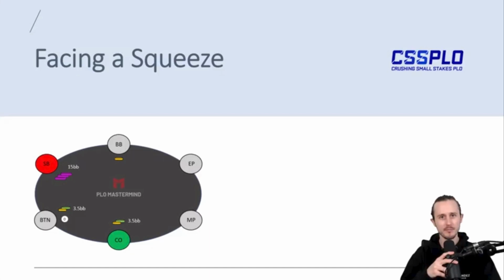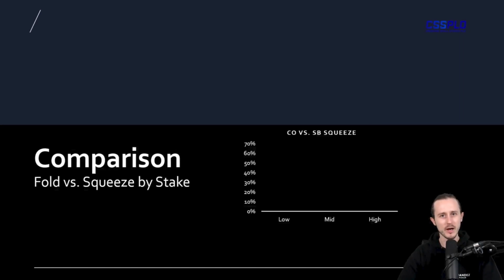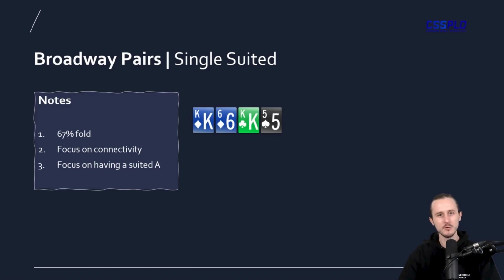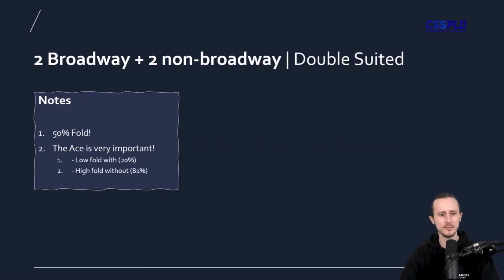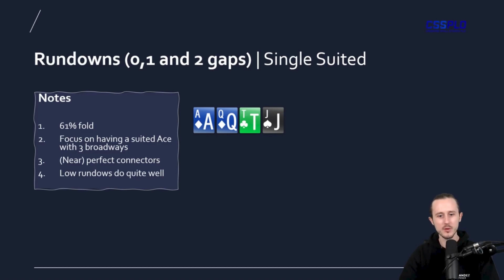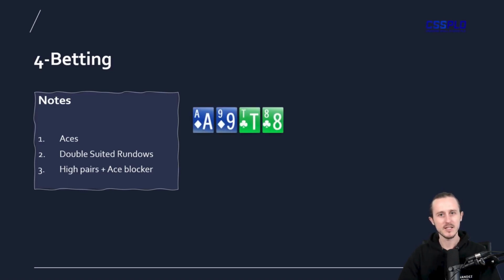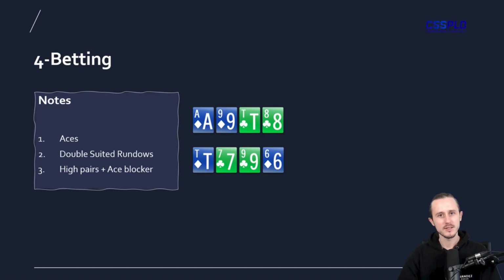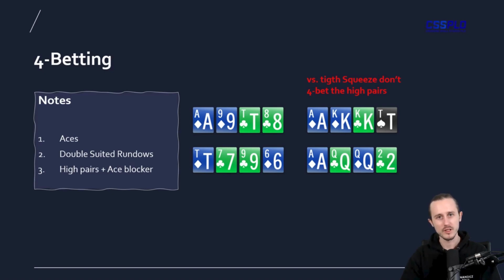Встретили сквиз с CO в PLO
В этом курсе тренер PLO Mastermind Luuk исследует стратегии, необходимые для победы над PLO с маленькими ставками. Luuk показывает важные выводы, принципы и идеи, которые помогут вам стать лучше и в конечном итоге подняться по ставкам.

Этот курс включает в себя:
– Стратегия на префлопе
- Постфлоп стратегия
- Тактика ПЛО
- Играй и объясняй
- Обзоры рук
- Отзывы участников Содержание курса